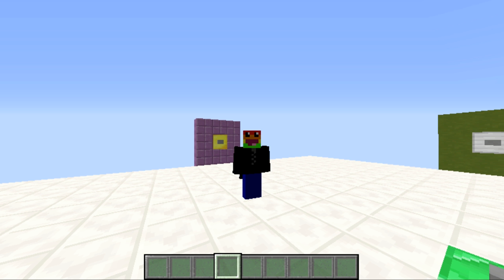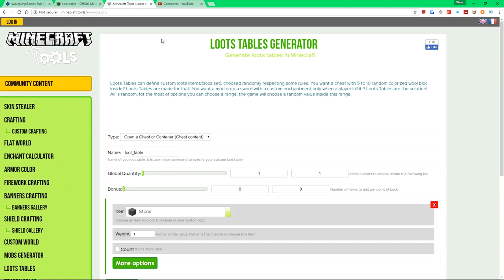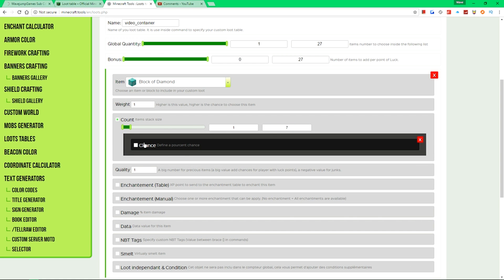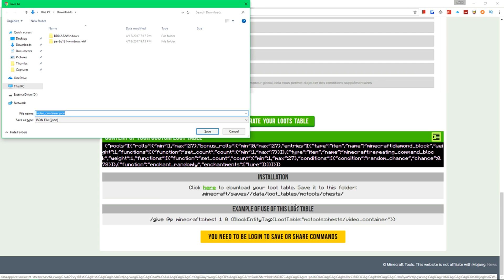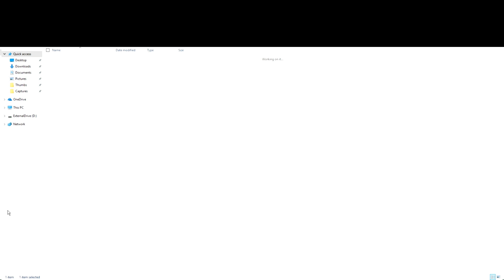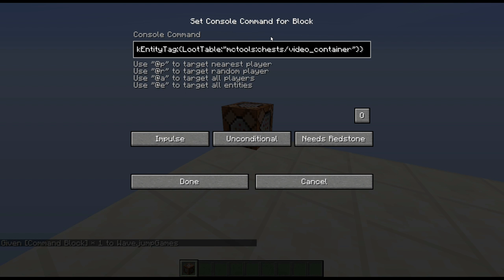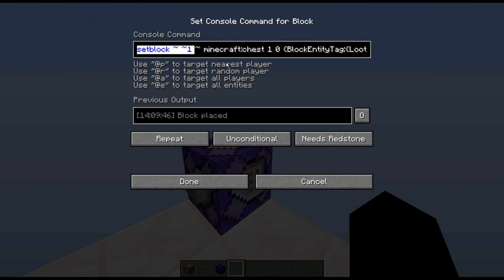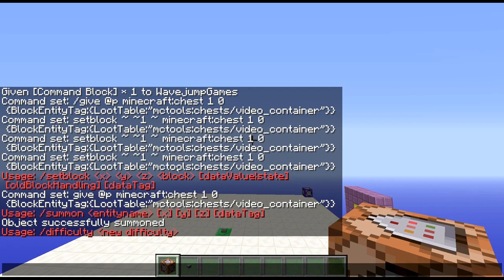Custom Loot Tables! - 1.11 Beginner Command Block Tutorial Episode 17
My current patrons:
Shatter